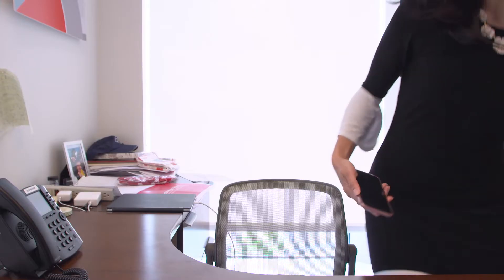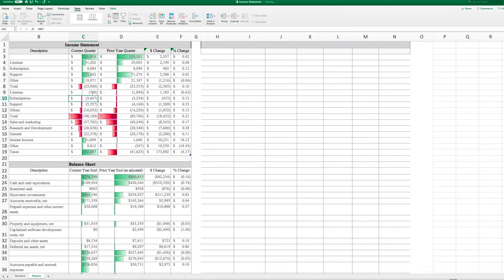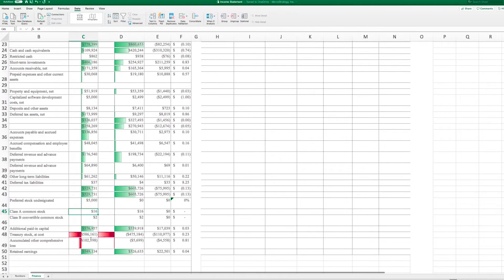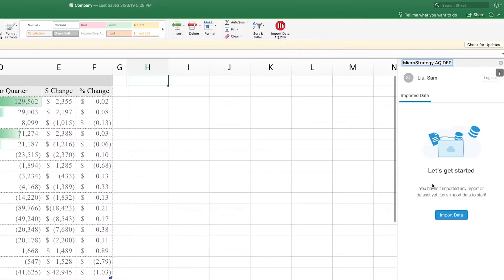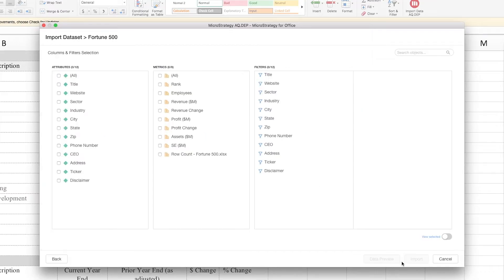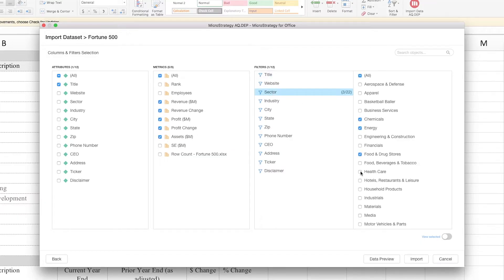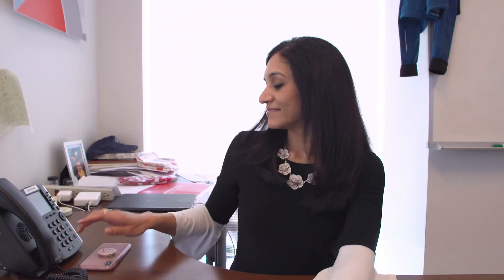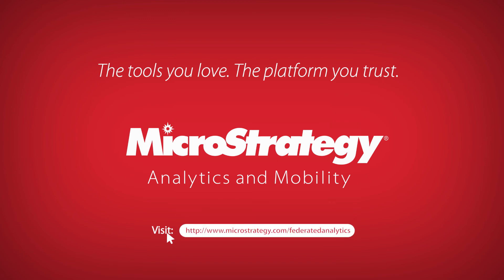Federated Analytics with Microsoft Excel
With MicroStrategy's federated analytics, you can use MicroStrategy for Excel to access certified, trusted information — right within the Excel interface.

As a bonus, you can reuse calculations built by others — because less time reworking data in Excel means more time to focus on your next big idea.

To learn how MicroStrategy supercharges Tableau to deliver scalability, security, and data governance,